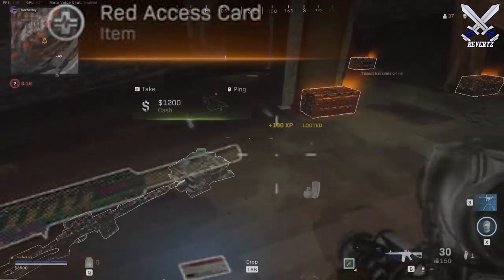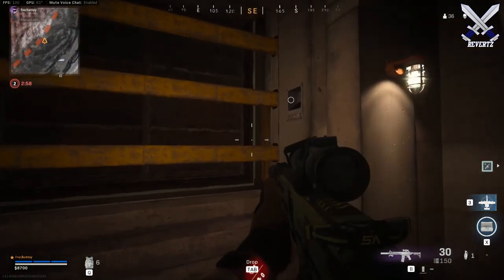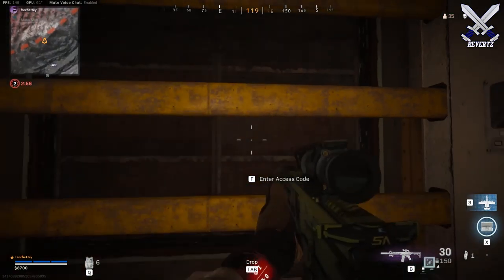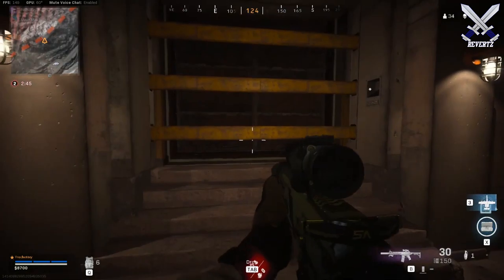Call Of Duty: WARZONE Inside "Bunker Doors." Russian Telephone Codes. & MORE Easter Eggs!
Within in the new may 18th update for call of duty warzone battle royale, the bunker doors can now be opened by locating one of the various red access cards either found in loot boxes or by an enemy who already has one. Inside the bunkers contain some of the best loot imaginable. The 1.21 warzone update also brought more easter eggs such as the telelphones ringing with a russian bunker commander on the other line shouting some more codes.

to be kept up to date with the latest call of duty Modern Warfare news rumors and information along with Black Ops 4 tips and tricks, news, and more!